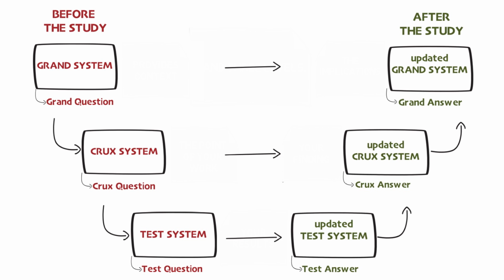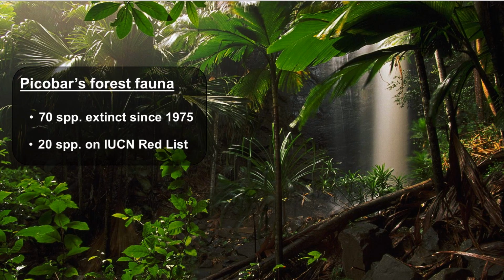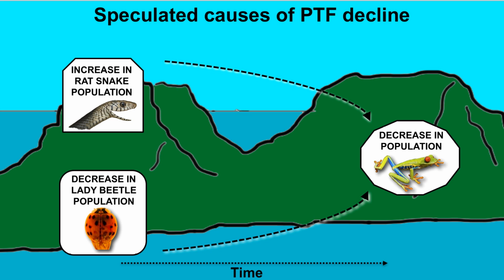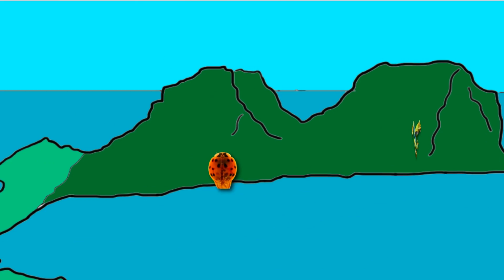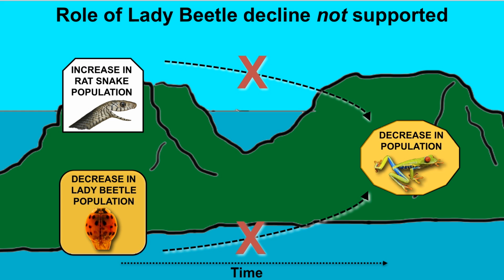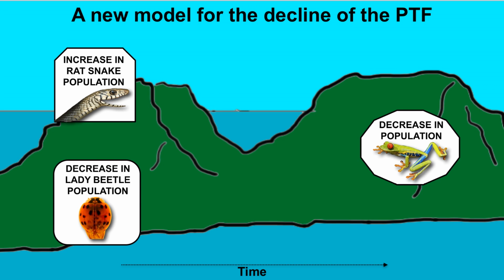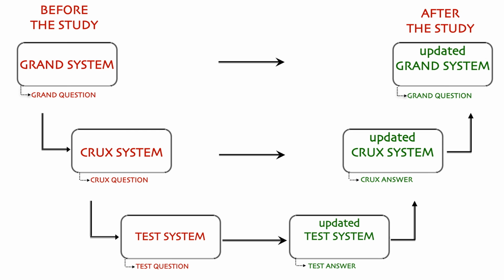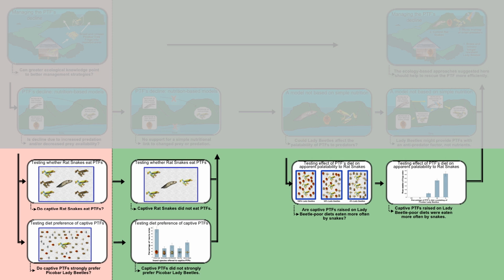A research seminar that uses the Research Blueprint system [UPDATED]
My new vid, on using the Research Blueprint to help plan a paper or seminar. I’ve completely reworked my original “Picobar Tree Frog” talk that some of you will be familiar with. It's a fictional project. The vid shows how the blueprint can be used for those projects that don’t proceed as planned (making them even more interesting). In the reworking I’ve also used a fantastic new slide transition feature that Powerpoint recently introduced: Morph. Morph brings cinematic motion effects to your talk, and let’s you do a lot of the cool things you can do with Prezi.

There's also a poem version of the talk:

Picobar – the poem

Picobar – a place so endearing.
But its species are all disappearing!

Could this poor frog, so jolly and bright,
Be saved from its dastardly plight?

It would help if we but knew the reason,
Its numbers are downward decreasin’

Some say a serpent has come
And brought the froggie undone.

Or a Red Beetle could be a poss,
Bad bugs have caused its own loss.

So we asked the obvious question:
Is it under -- or over-digestion?

If snakie’s involved, then it follows
The frog in the forest, it swallows.

And likewise one would predict
Caged froggies would disappear quick.

So we had one thing to explore,
And no-one had done it before!

The snakes were put up in style,
But their diet- so cruel, full denial!

To the cage came the poor froggy prey:
And the brown ones all went away!

But the snake made no further endeavours,
Had it found its best friend forever?

Oh there was the occasional spat,
But they soon got over all that.

Well that thing we came to explore
-Didn’t seem so important no more.

Lets now turn to the red beetles.
Have they made the frog pop depeople?

If so, there must be dependence,
Other insects are found in abundance!

Now dependence can’t be seen in action,
But from ‘choice’ you can make deductions.

So we had one more thing to explore,

Frog quarters were really quiet chic,
We starved them -- for only a week!

To test their diet predilections
We put out a grand buffet selection!

No doubt the Red Beetles were savoured
But only moderately favoured.

A pattern of partial preferment
Is at odds with a case of requirement!

What to do, our models all busted?
Can theories ever be trusted?

But in truth, we were only waiting
For a story quite captivating.

If Dart frogs want to taste really weird,
They eat Beetles called Melyrid!

So we had one last thing to explore,

Some frogs we gave Red Beetles all,
And to others --- none-at-all!

Threw them to the snakes now we did
Would things go all Melyrid?

And indeed to our greatest elation,
We saw an inverse correlation.

Now the world is much more than cages.
What does this mean for the forested spaces?

Well, the beetles alone aren't the problem.
And who knows what else might gobble 'em?

That model we had used to guide us,
Had an overt nutritional bias.

What now seems the best explanation?
Beetles save frogs from predation!

Let me end in the time-honoured fashion:
With wild notions of future directions.

I know it might be a bore,
But everyone’s done it before!